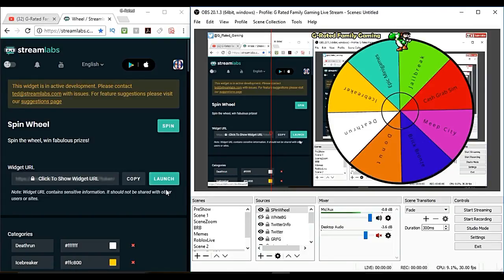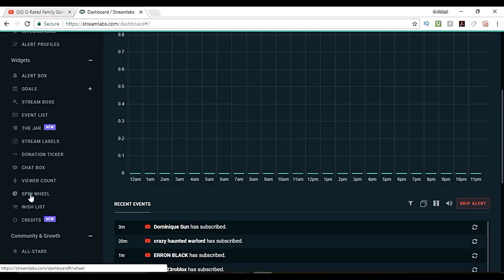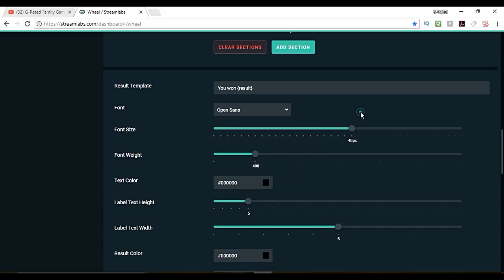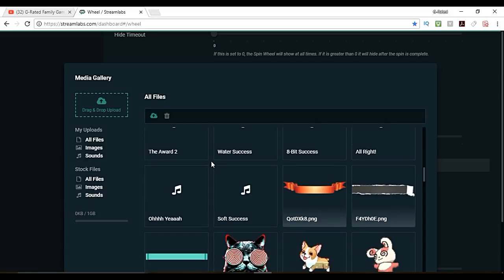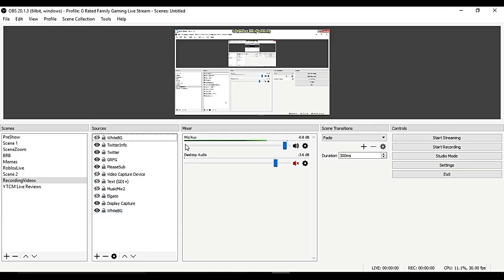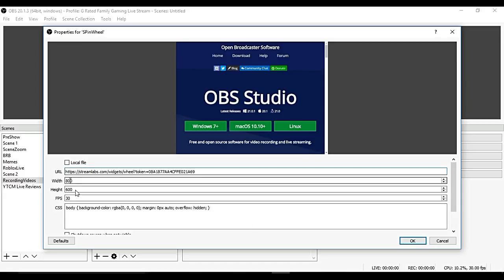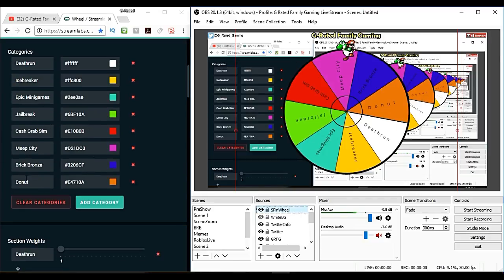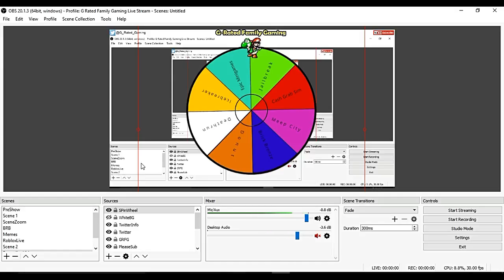How to Add A Spin Wheel to Your Live Streams - Streamlabs and OBS Studio Tutorial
In this video I show you how to create and add a cool electronic spin wheel for your live streams.  You can use streamlabs and OBS Studio to create your spin wheel and add it to your streams.  Find streamlabs and OBS here: